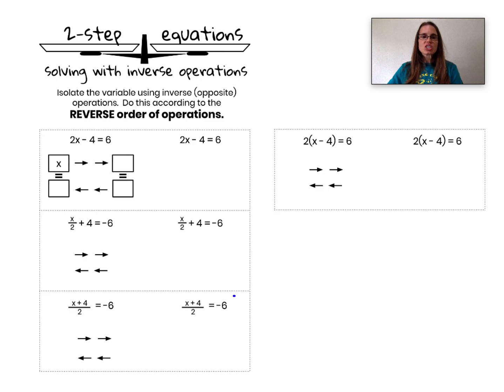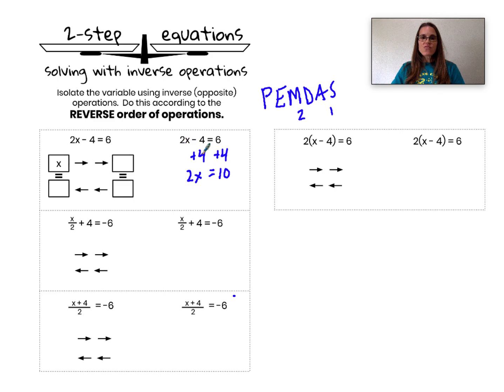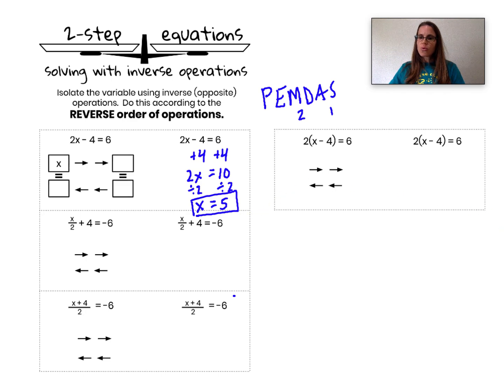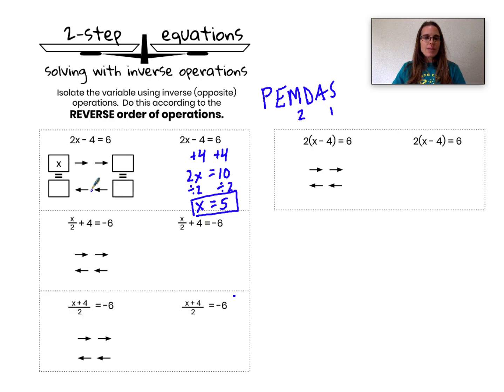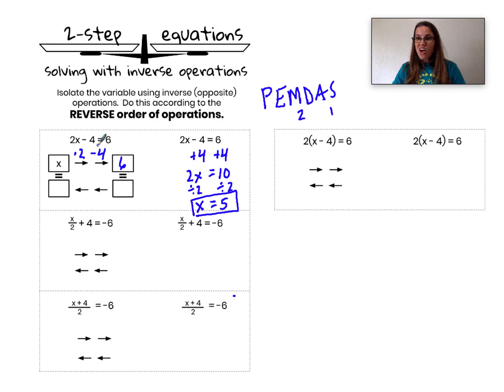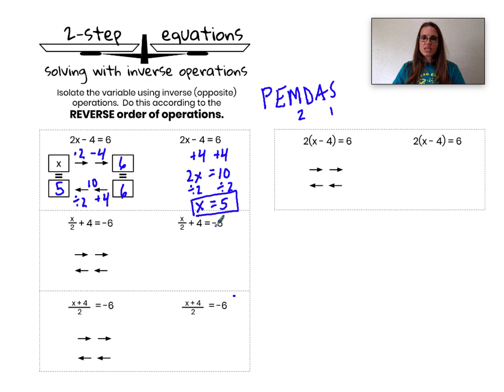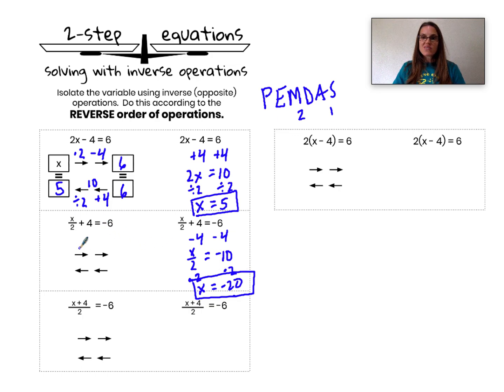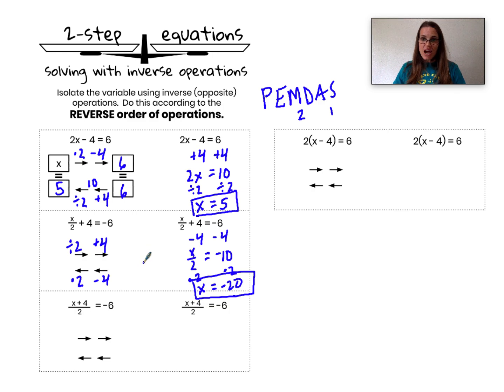0 2 2 step Level 1